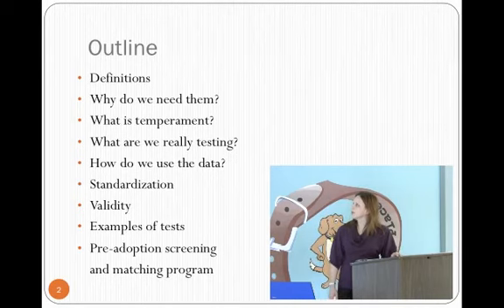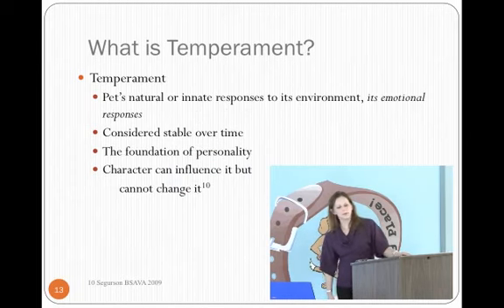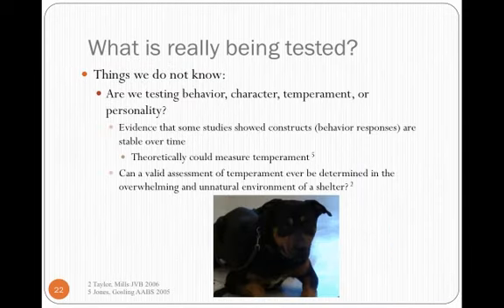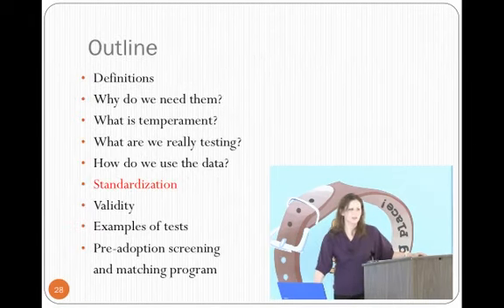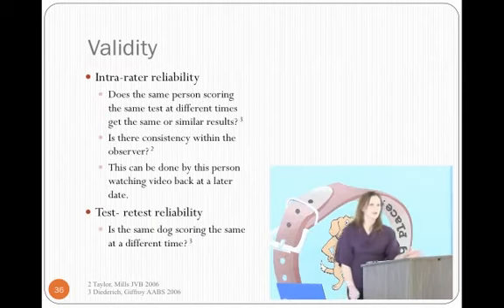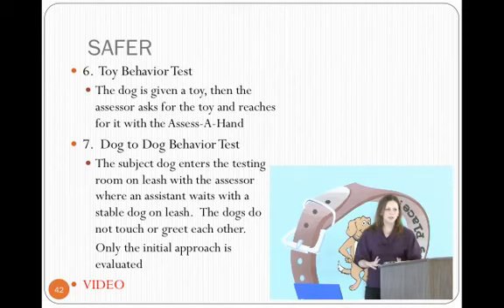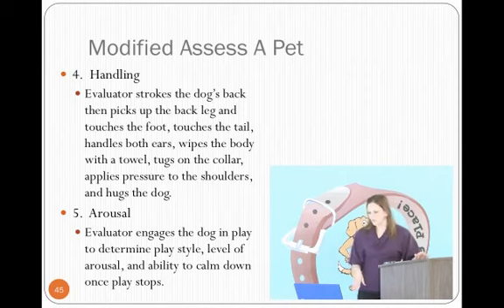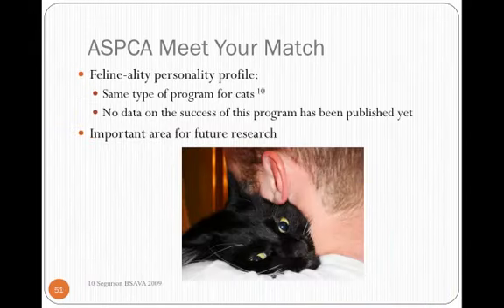Temperament Tests What We Do and Do Not Know Full video - conference recording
Dr. Sara Bennett, Resident in Animal Behavior for the Maddie's Shelter Medicine Program at Purdue University College of Veterinary Medicine talks about what we do and do not know regarding temperament tests available to animal shelters at the Purdue/Maddie's Shelter Medicine Symposium in 2010.